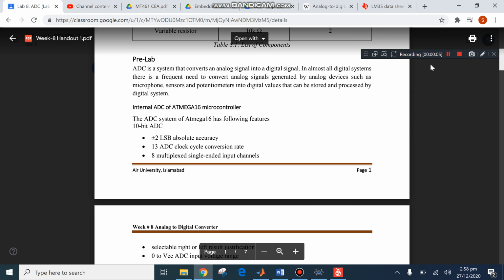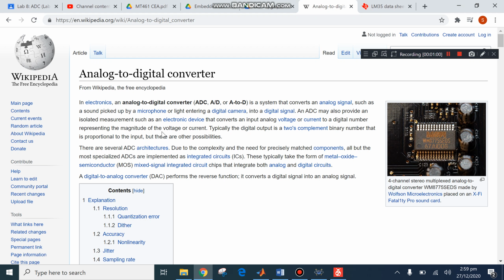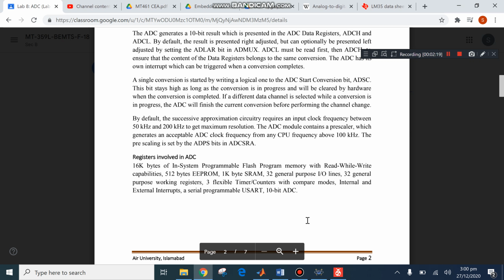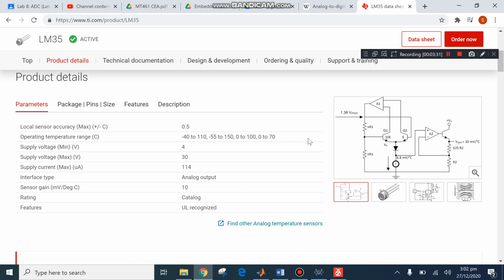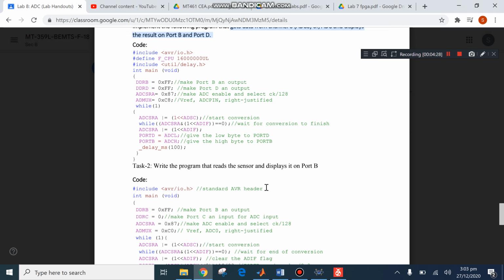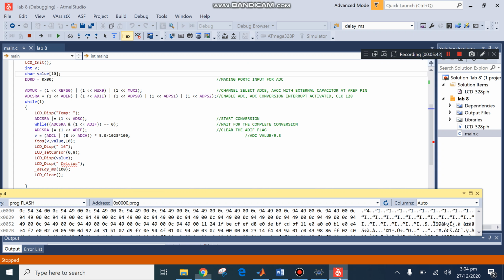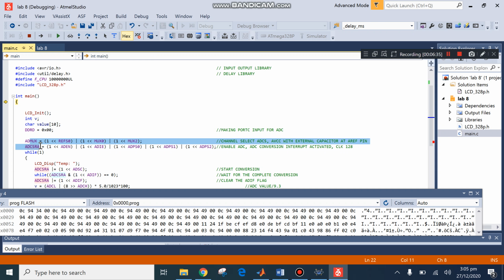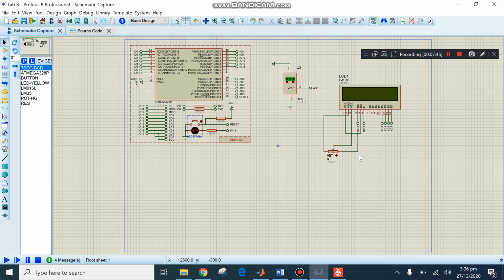lab 8 tasks